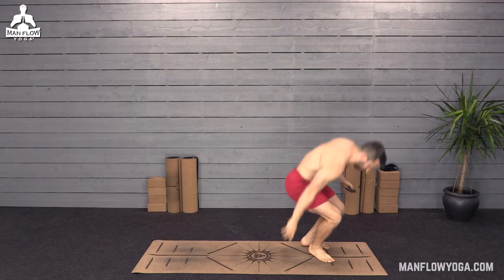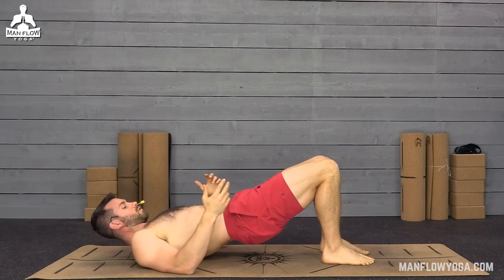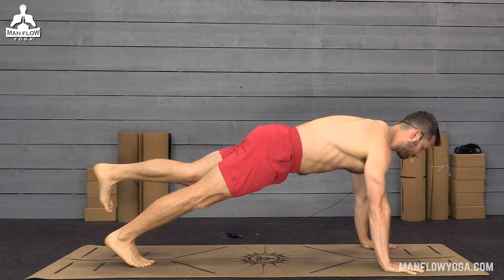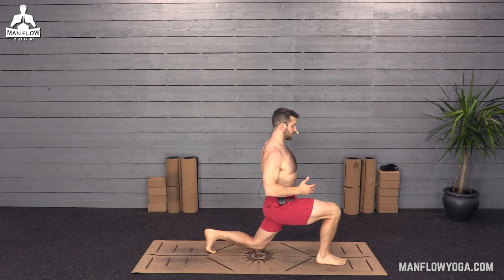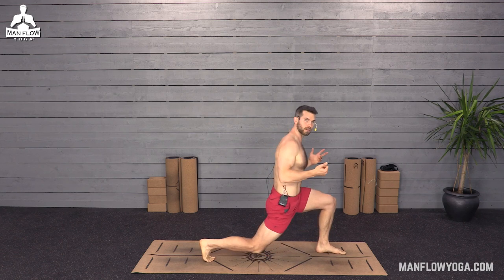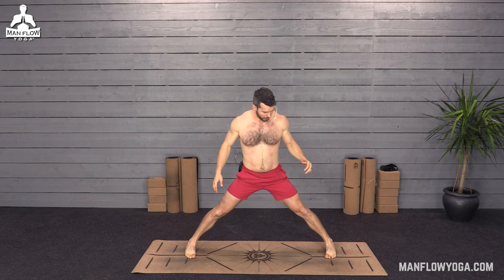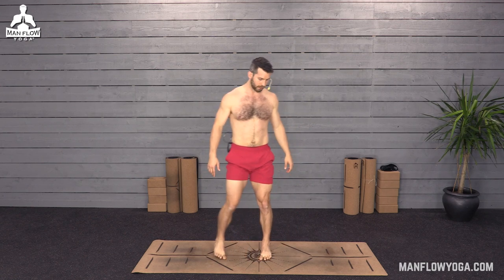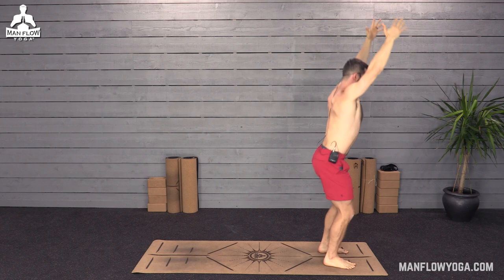Knee Strengthening Exercise Routine for Men Over 50 | It’s Not Too Late to Bulletproof Your Knees!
- Looking for a workout that’s easier for a guy new to yoga in their 50s? Give this one a shot! Perfect for strengthening knees, with no yoga experience or flexibility required.  This video is part 2 of our Men Over 50 Series.

Other Videos Mentioned: Best Back Exercises for Men Over 50 | Strengthen Your Back in 10 Minutes | Beginner Friendly

Timestamps:
00:00 - Introduction
00:31 - Single Leg Bridge
02:11 - Plank 1-leg lifted
03:30 - Low lunge
06:56 - Wide-legged Forward Fold
08:33 - Chair pose
09:53 - Closing Notes